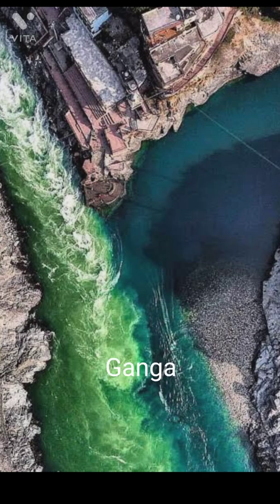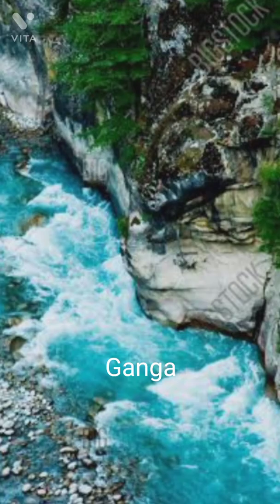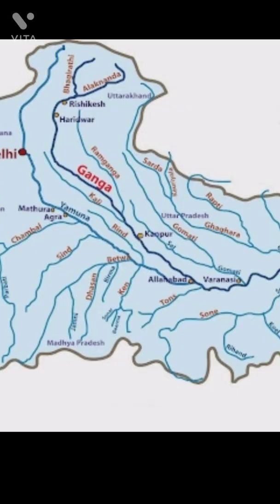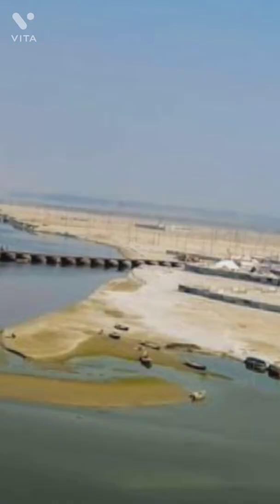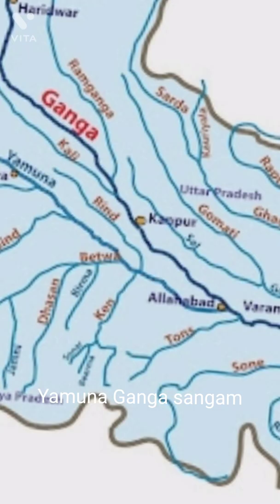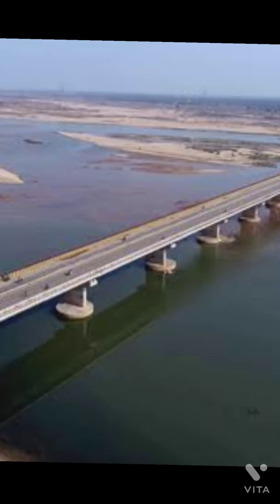Rivers of India Ganga and its tributaries Most asked topic in competitive and UPSC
Rivers of India
Ganga it's tributaries
right and left bank
ganga known as Ganges is reveredby people of India the main source being bagirathi from goumukh the another river a larger Alaknanda which bring with lot of water of many streams and intermingle of small rivers four prayag Vishnu prayag etc confluence of alaknanda rivers with other rivers and meets bhagirathi at devprayaag and then called Ganga also mandakini rivers flows into Ganga  from uttarkashi

left side rivers which meet Ganga
Yamuna
 sone
Tamas
falgu
punpun
the rivers which meet Ganga
from right side bank are
ram Ganga
gaghra
gomti
gandak
kosi
mahananda
distributary hoogly from farakka to Kolkata to Sagar island to bay of Bengal the main Ganga flows to Bangladesh becomes padma meet a part of brahmputra called jamuna and later meet another part of bramha putra and both flows into third huge river Meghna making biggest delta of the world.
meets hoogly rivers
rupnarayan
hoogly is also known as bhagirathi but becomes hoogly as it enters hoogly distt
rupnarayan famous for river dolphin